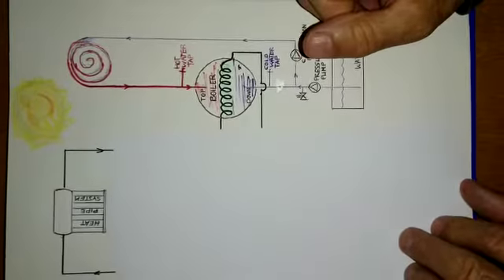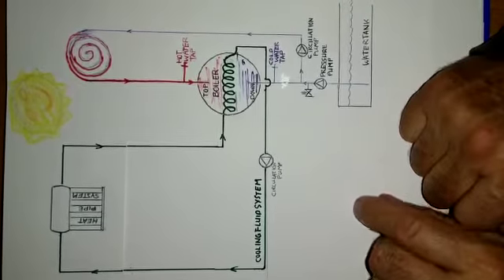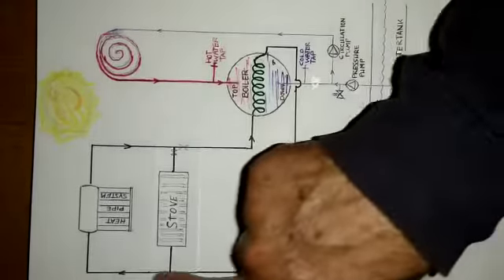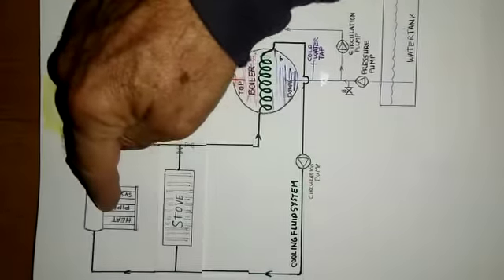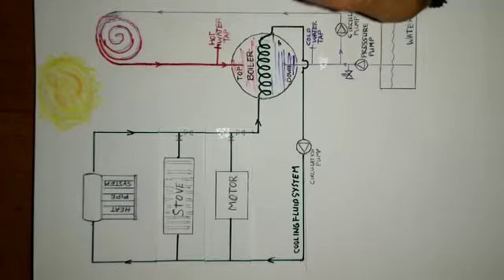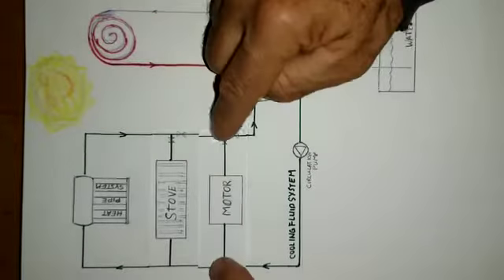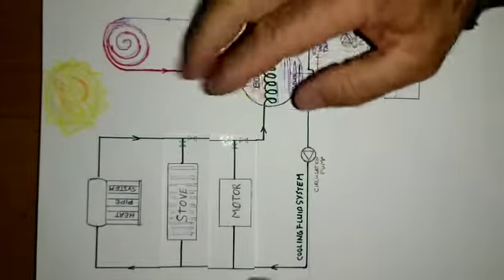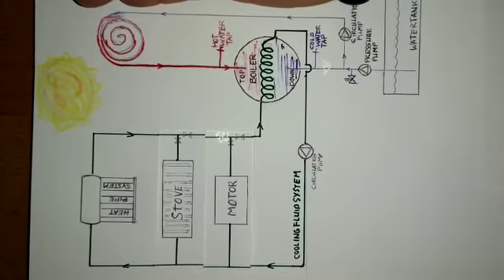Sun Power for your shower 3. Heat Pipe Panel and a multipurpose heating systemjaap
The sun power can be used to really heat everything.   The heat pipe panel can even make hotter water. On top of the simple system with the spiral panel explain in our former movie, here we show a system to really make a beautiful water heating and cooling system on board.